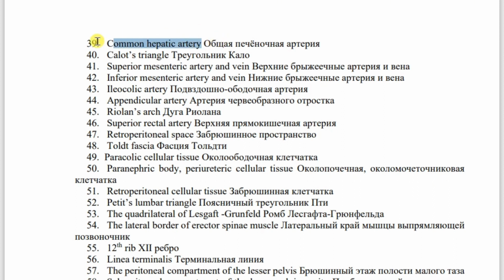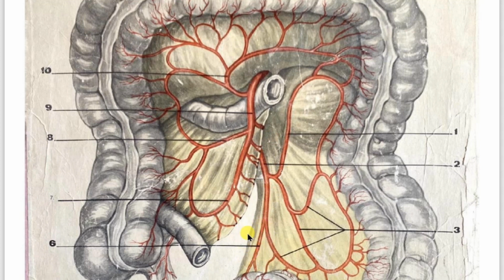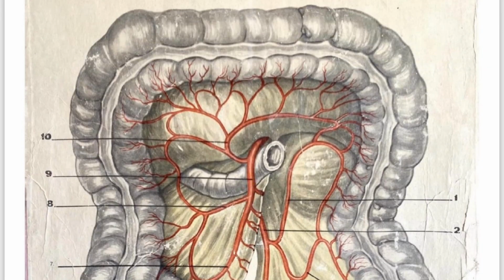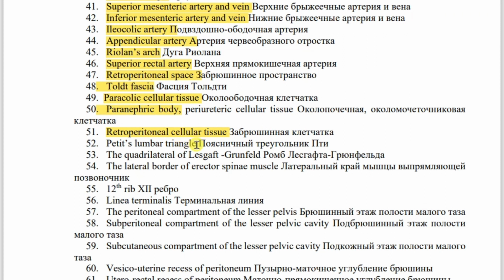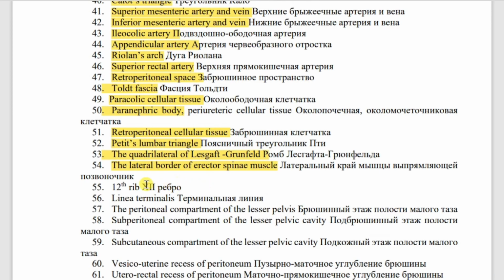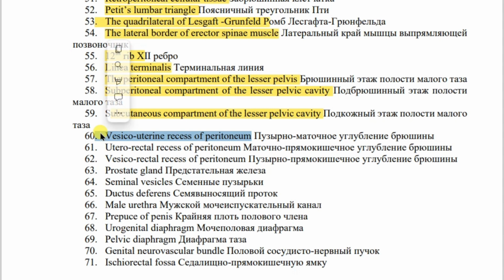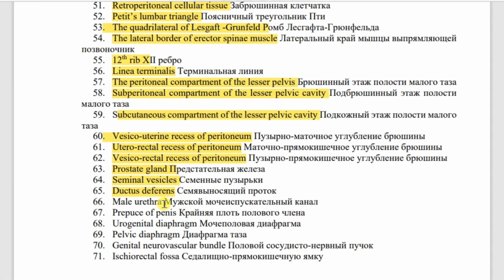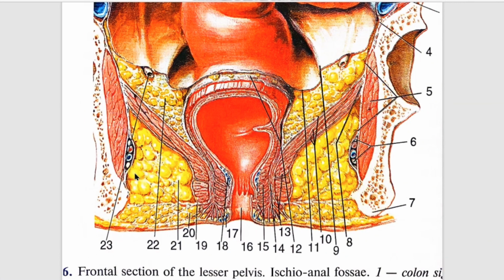Topographical structures (Part # 02) | Abdominal, lumbar & pelvic regions | Anatomy…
If you have any questions regarding this topic you’re welcome please….